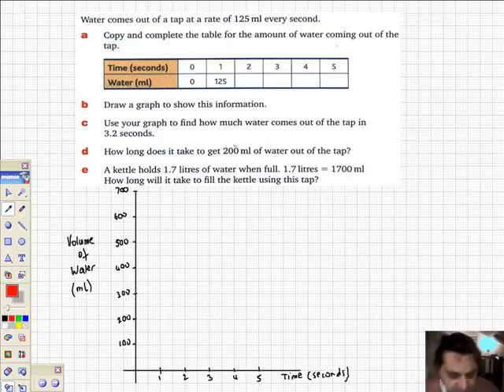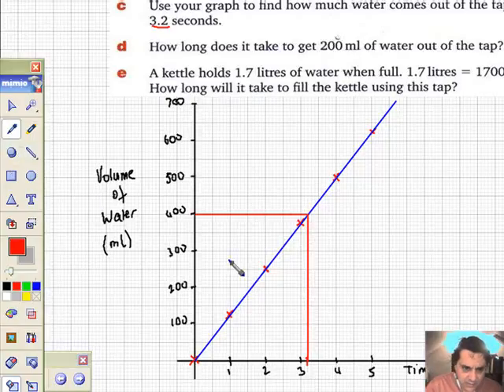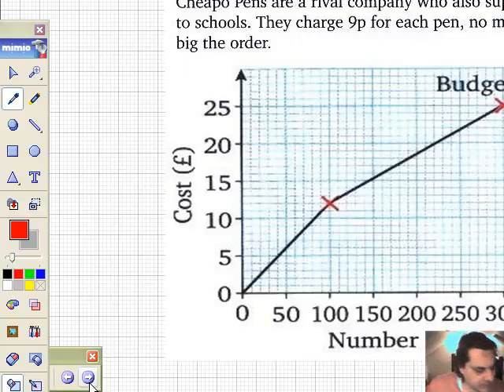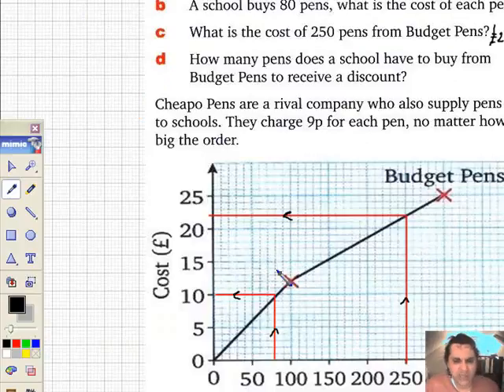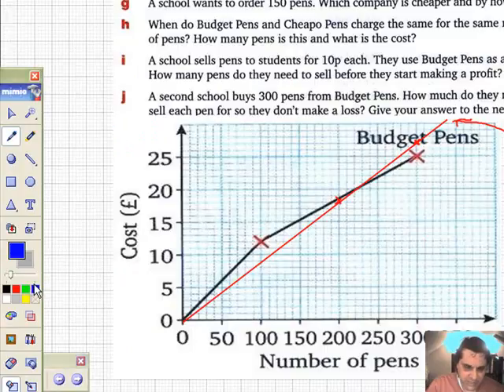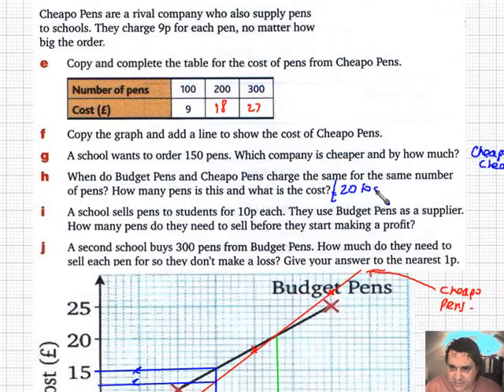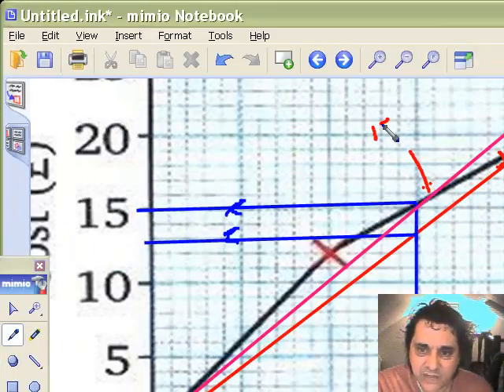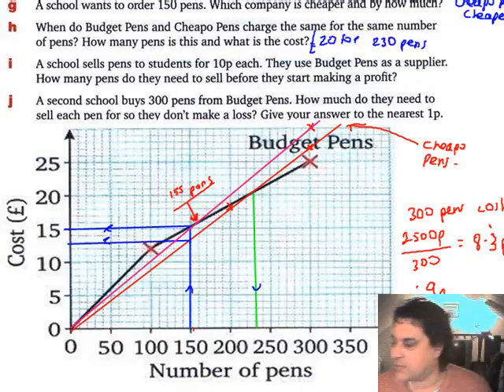u3 f 8.2.1